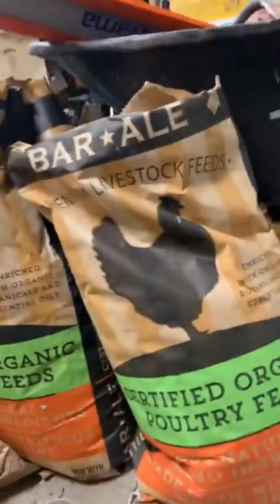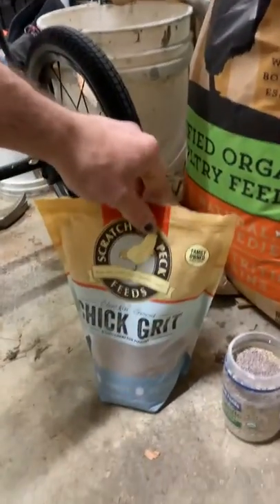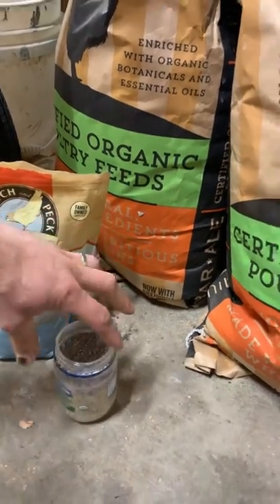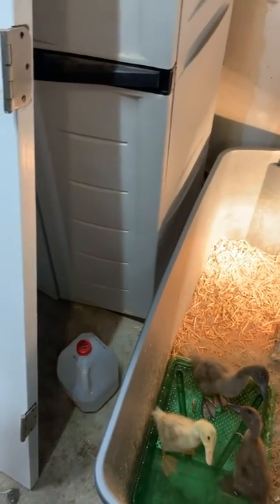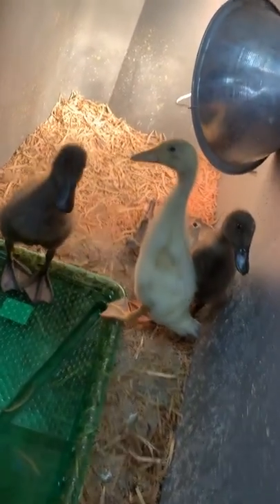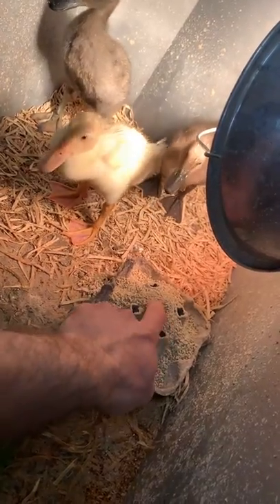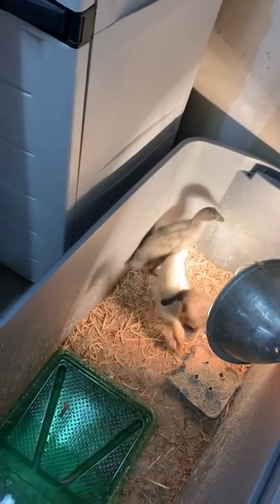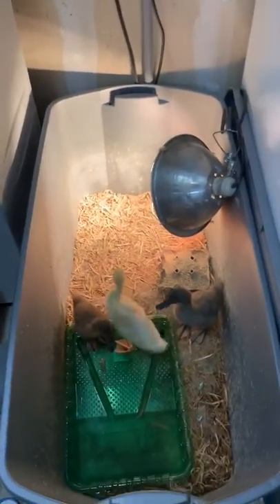Raising Indian Runner Ducks!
What we feed and how we feed to increase growth fast!